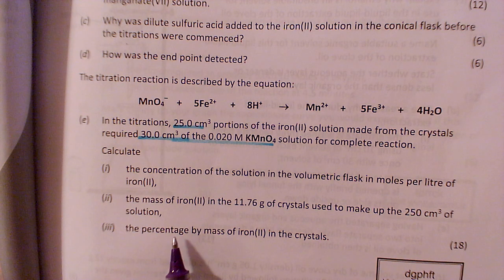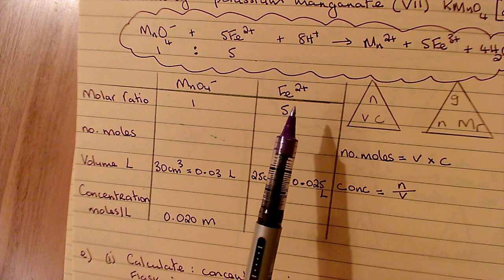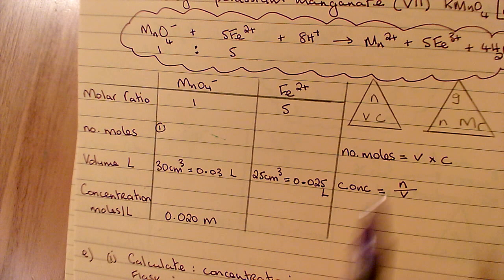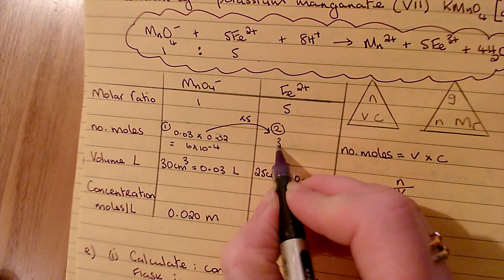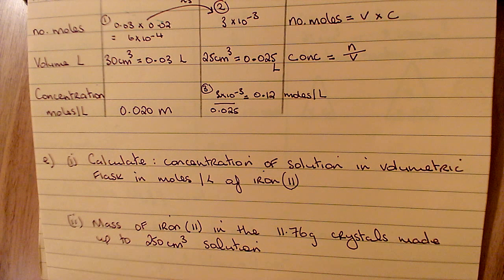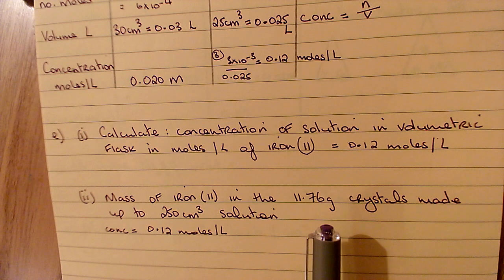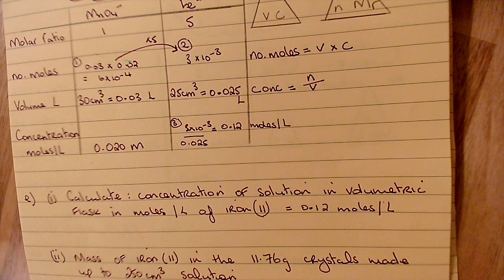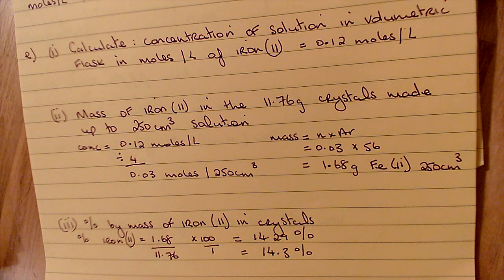Iron content of ammonium iron II crystals 2022 deferred Q1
Leaving cert chemistry 2022 Deferred - Q1 - Volumetric analysis Oxidation-reduction -Iron content of ammonium iron II crystals